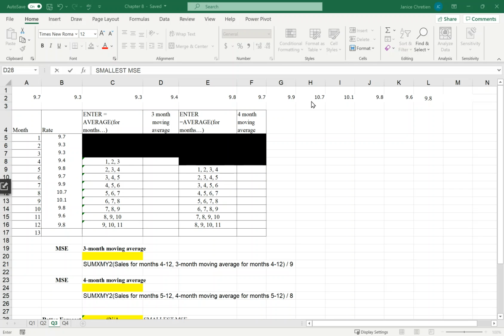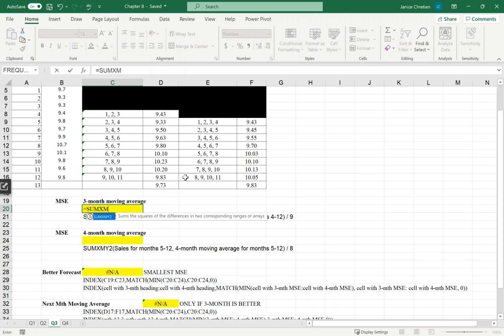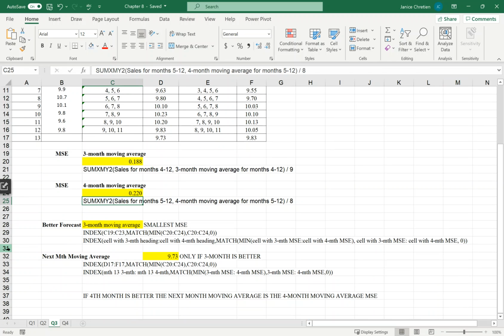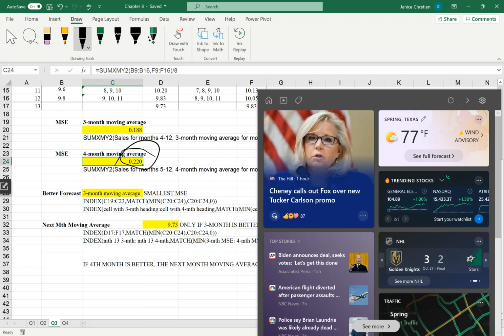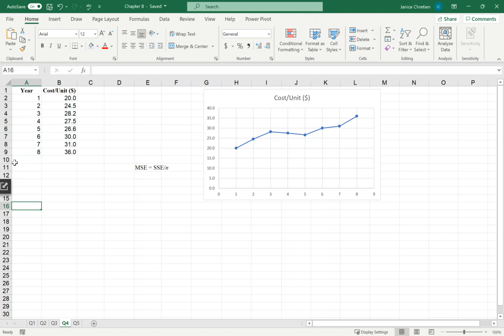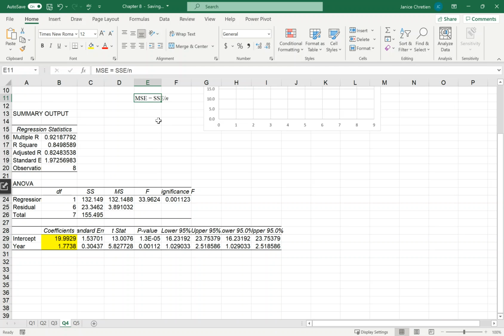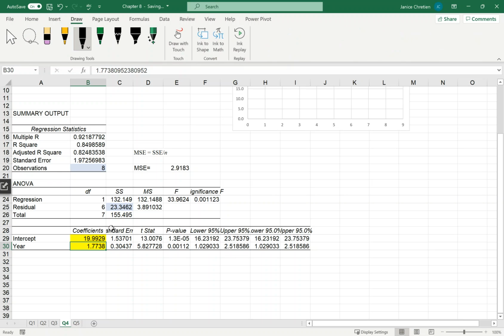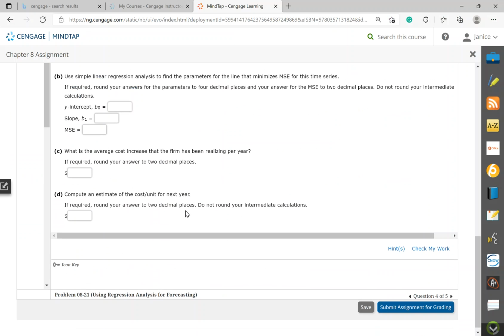AC Stats with Dr. Chretien Chapter 8 Q 3 and 4